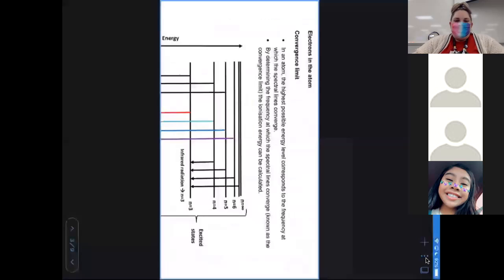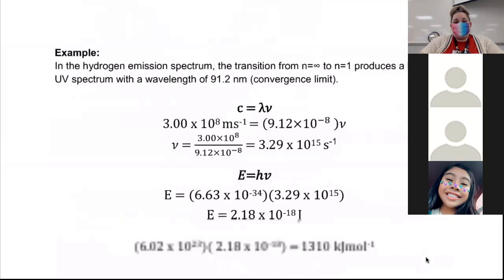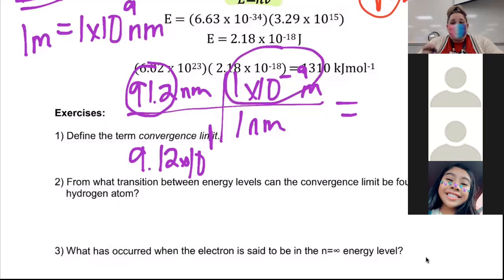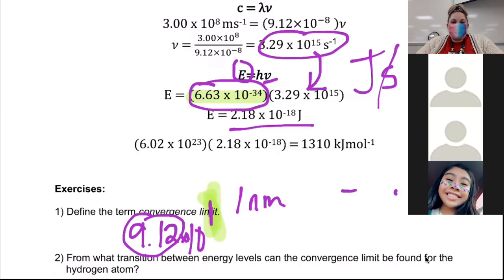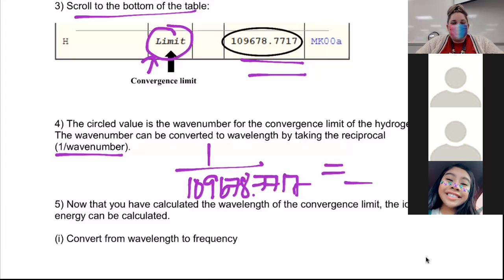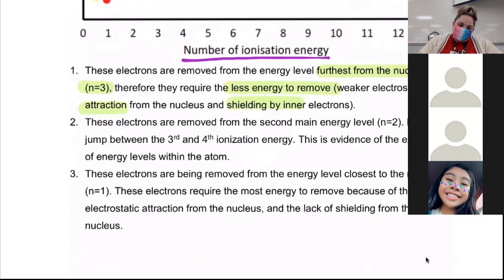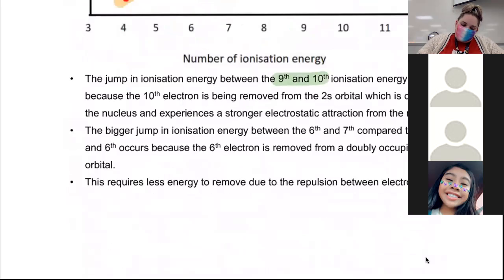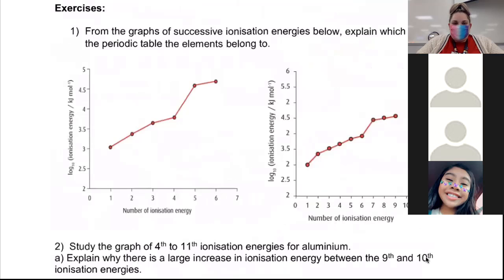IB HL YR2 1/15